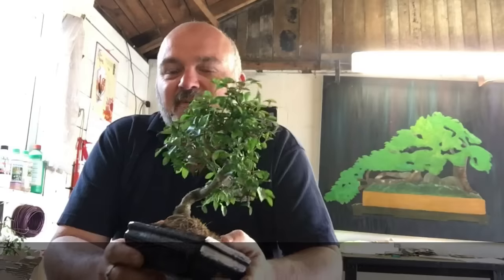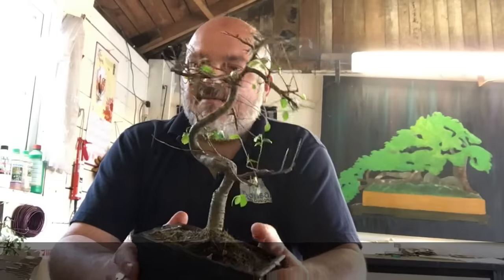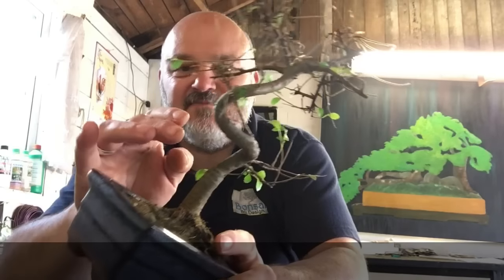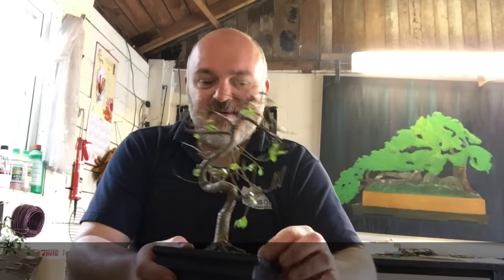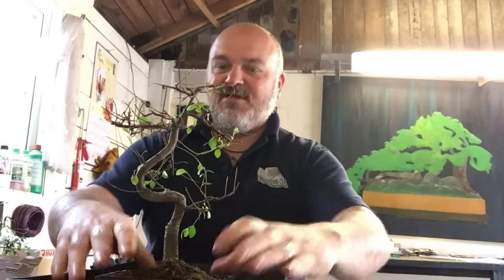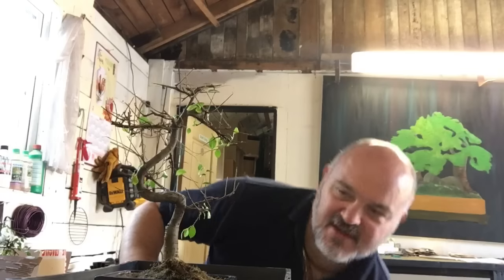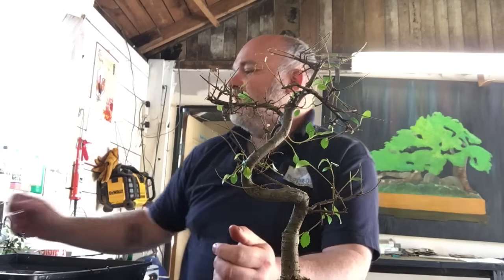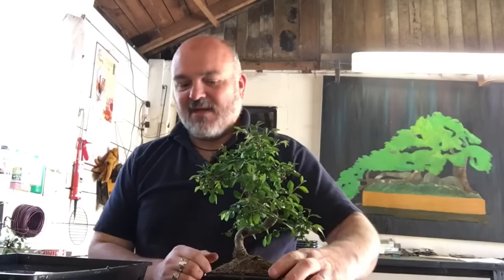Chinese Elm Disaster Recovery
Seikatsu Bonsai School instructional video , the road to recovery for an ailing Chinese Elm bonsai tree